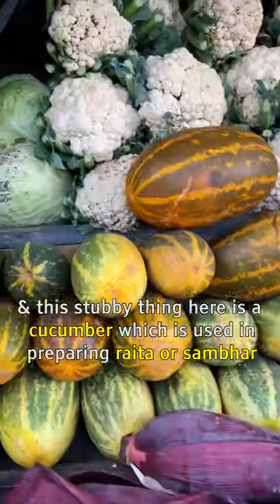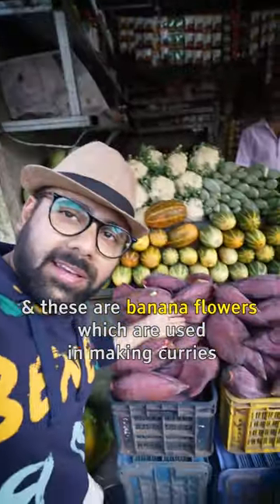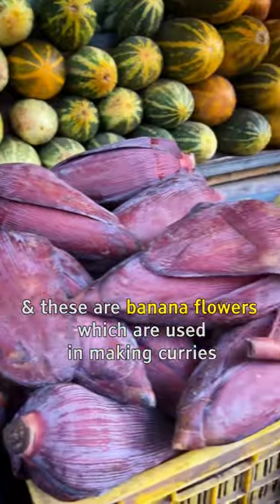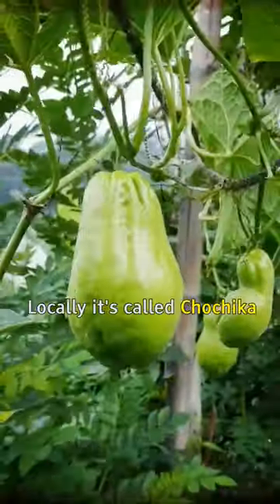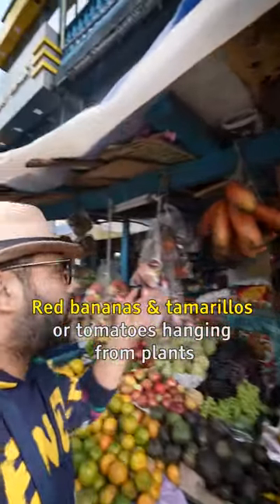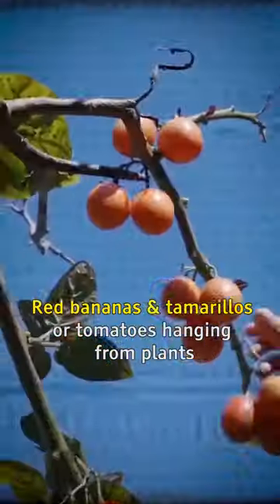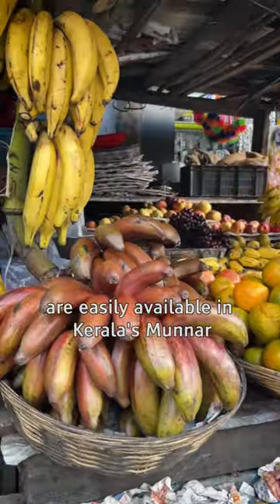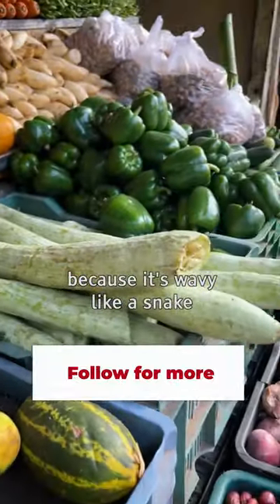Why Sambhar Tastes Different In South India?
Rs.

Searching & Registering A Used Motorhome In Canada - 28 Episodes
Buying A Boat & Renting A Lake Side Cottage (Summer In Canada) - 62 Episodes

ALL MY VIDEOS IN ORGANISED EPISODE SERIES